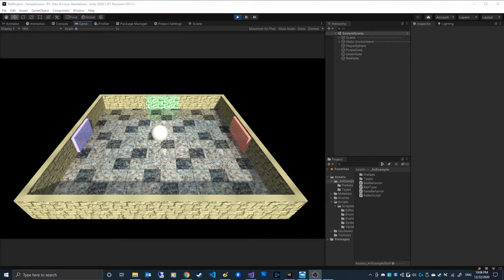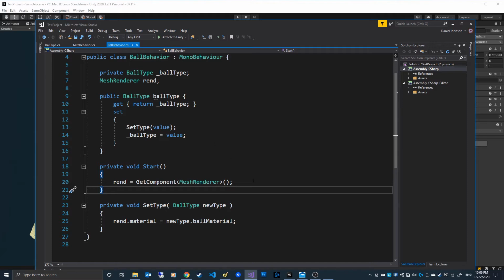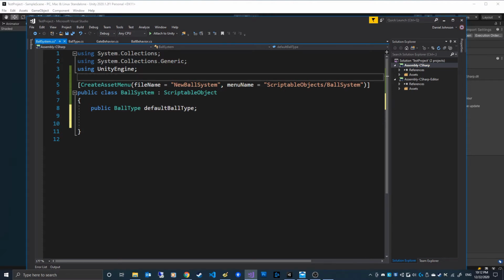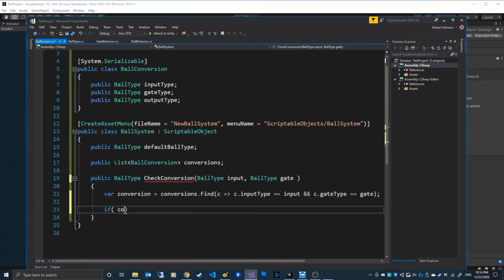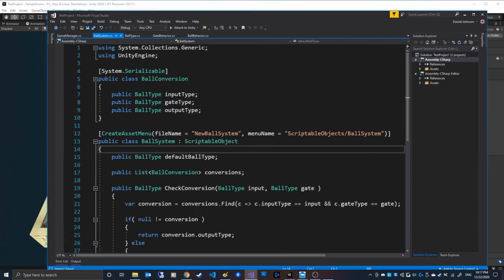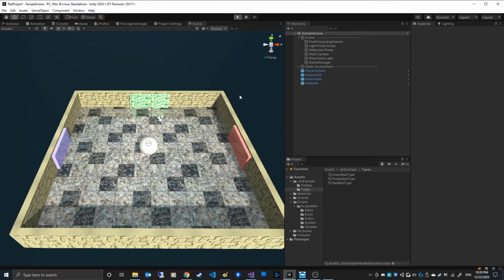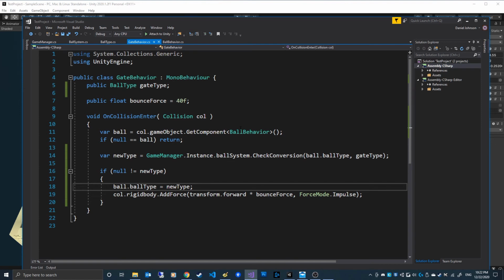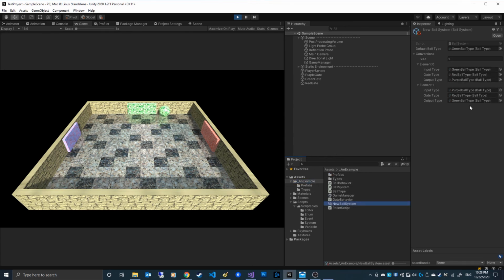Unity Engine - Scriptable Objects as Systems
This is a step-by-step programming example of how to use scriptable objects to manage logical relationships in your game.